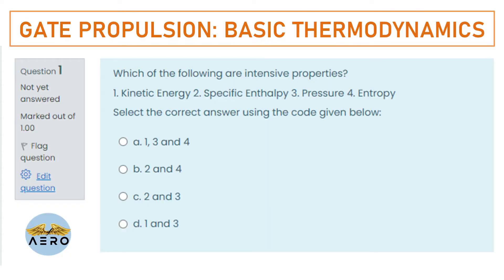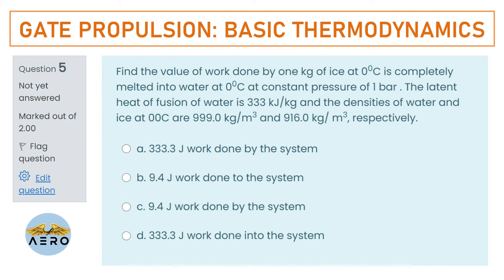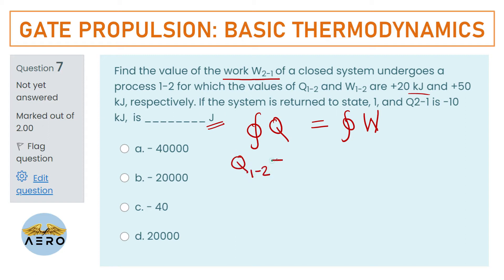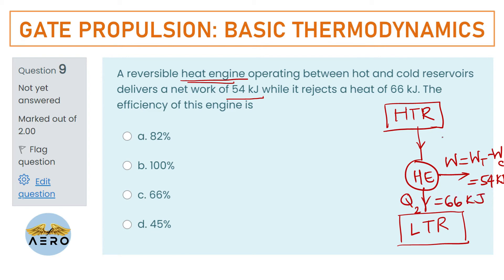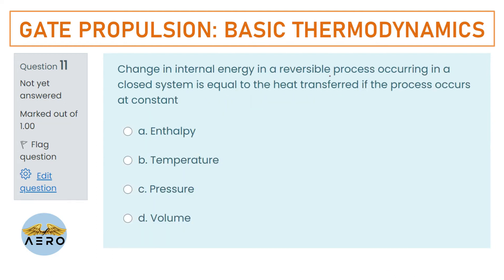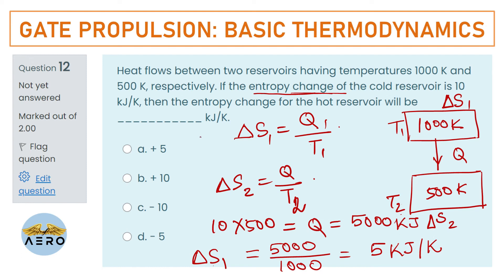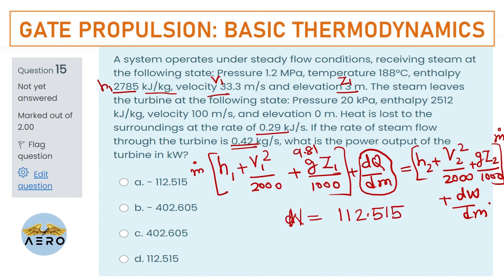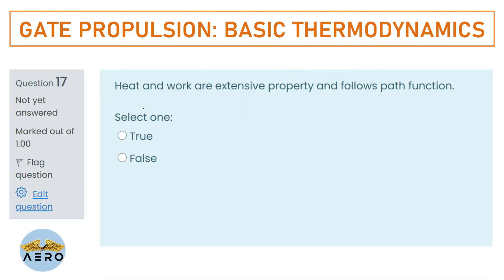Problem based on Basic Thermodynamics || Topicwise MCQ || GATE Aerospace